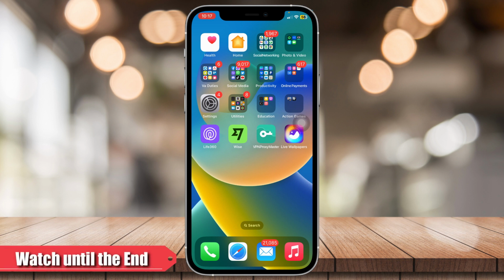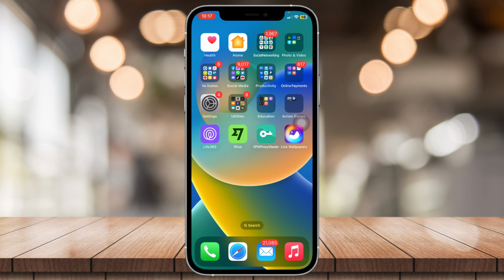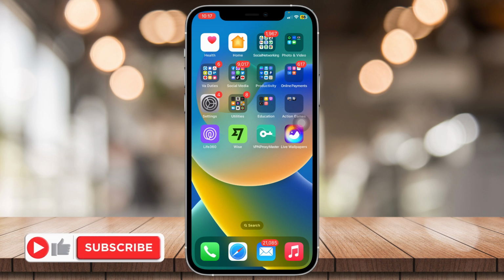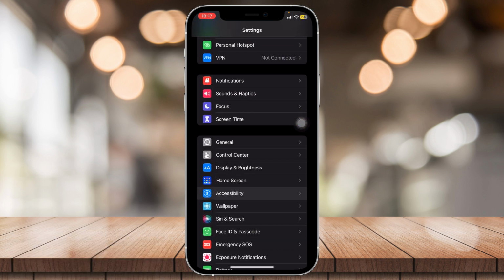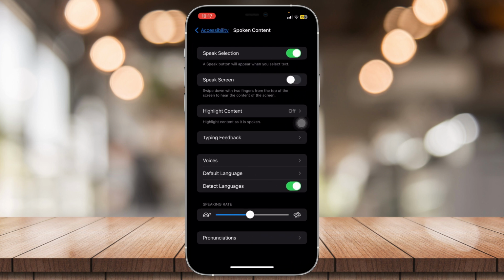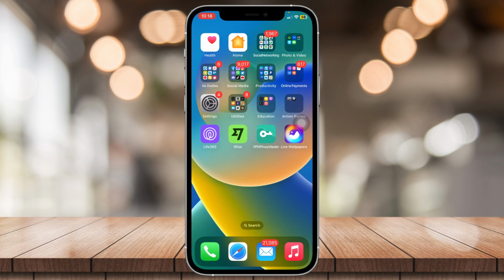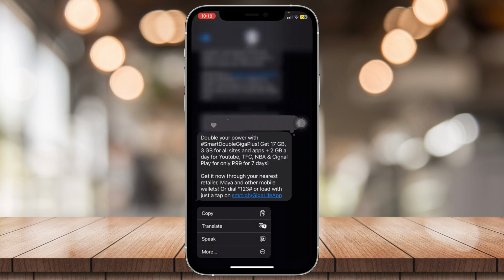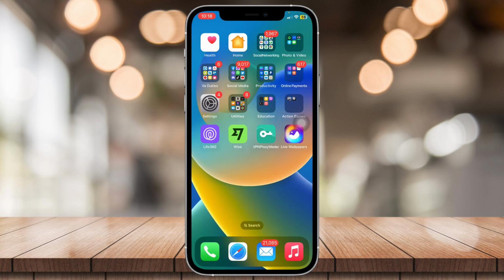How To Set Up Your iPhone To Read Text Messages Out Loud (Easy Tutorial)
How To Set Up Your iPhone To Read Text Messages Out Loud

In this video I'll show you how to set up your iPhone to read text messages out loud for you. The method is very simple and clearly described in the video. Follow all of the steps and by end of this video you will be trained in setting up your iPhone device to read text messages out loud.